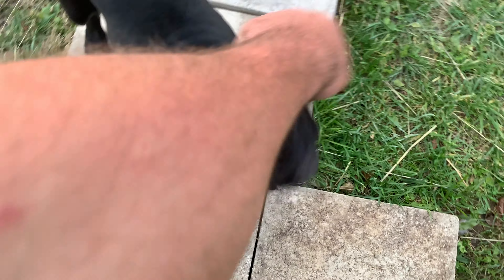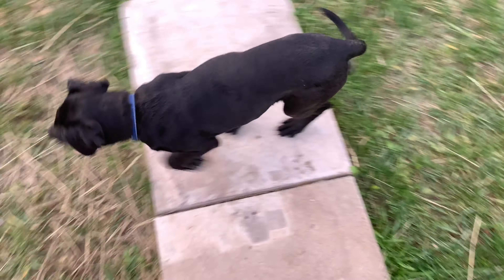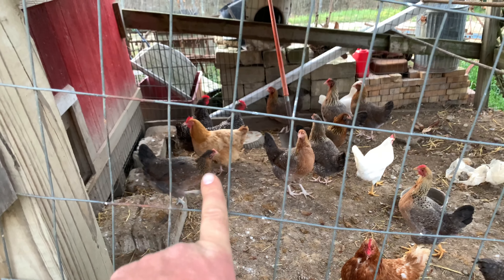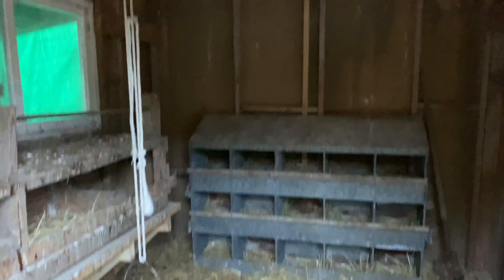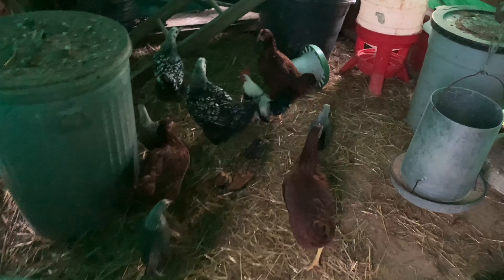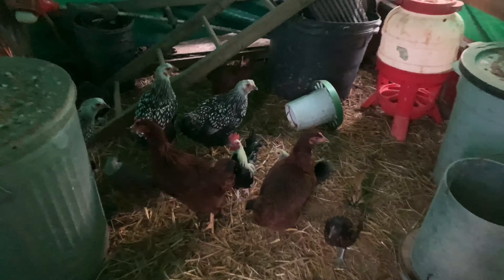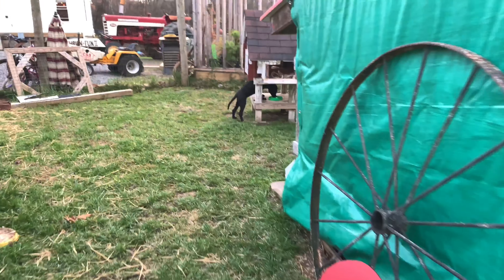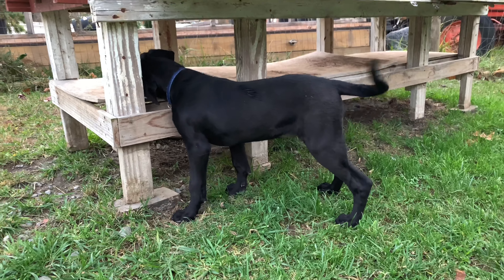The best farm dog a little update on bug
Hayyy all just giving u all a little update on the pup she’s about 4 months old and is healthier than ever! She’s growing up we owe a special thanks to Bo from BCBAITCO they give us the doggie and are our good friends.